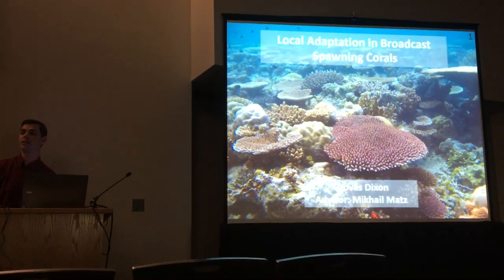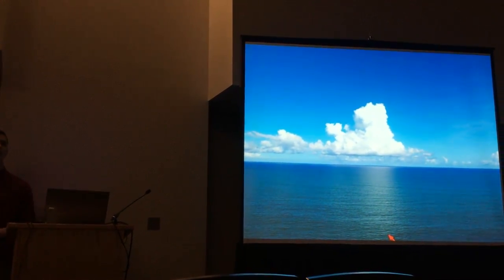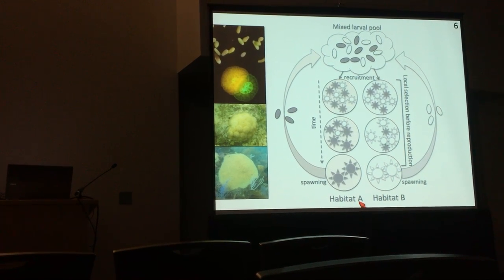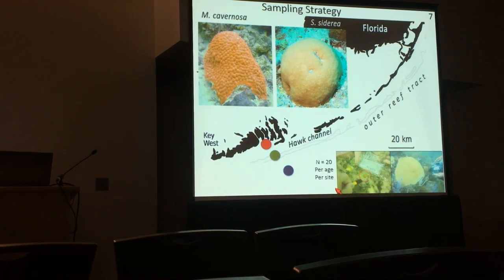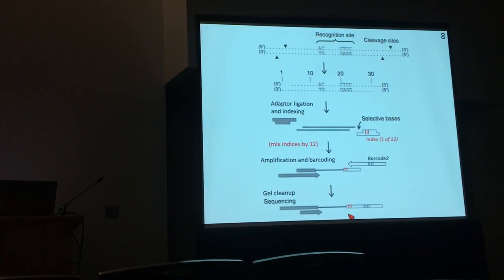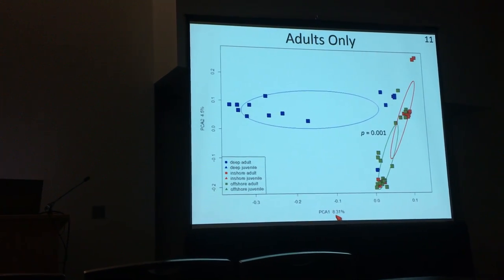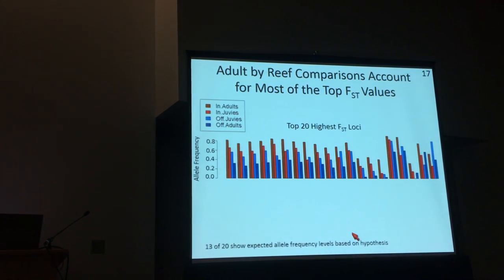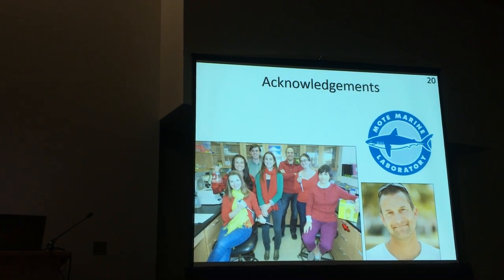Dixon:Mechanisms of Adaptation in Reef-Building Corals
Presention by Groves Dixon
Evolution 2016: Adaptation / diversification